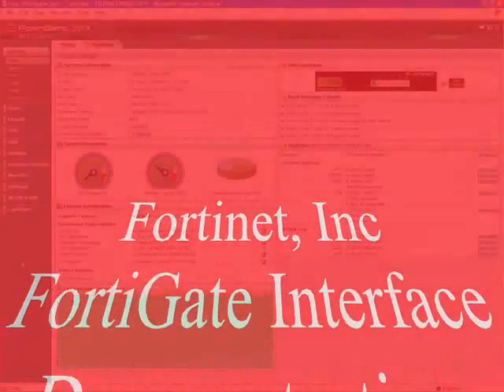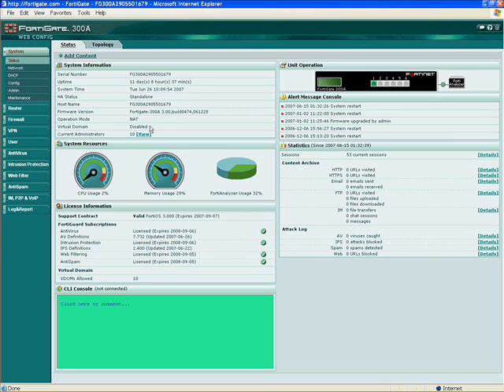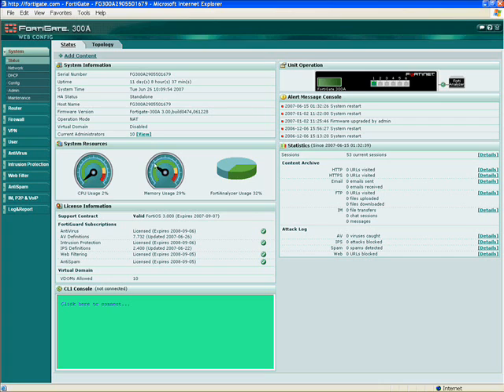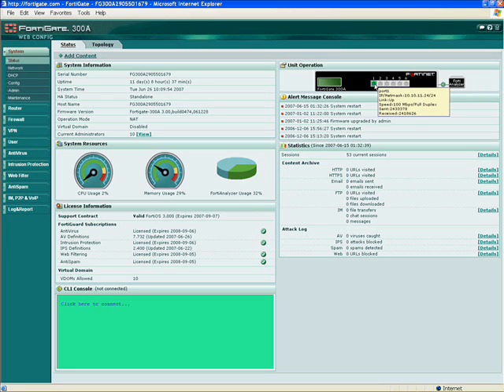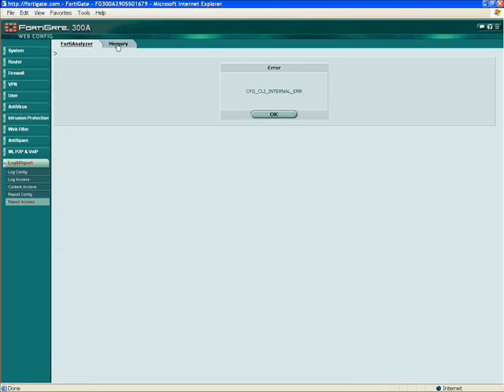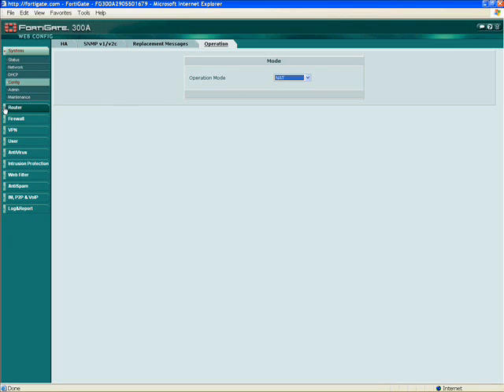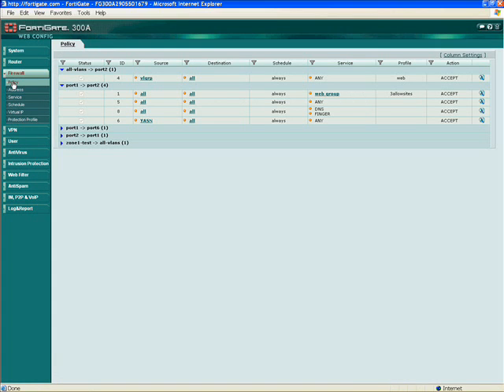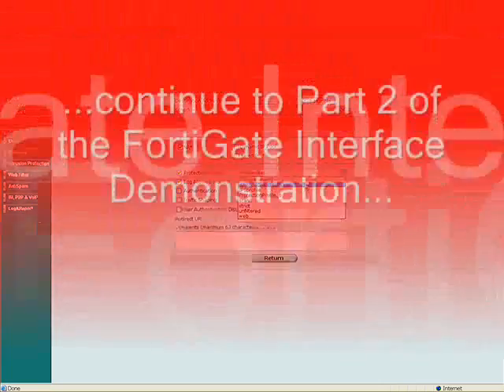Fortinet: FortiGate Interface Demonstration Part 1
Guided tour through the various features of the FortiGate network security appliance made by Fortinet.